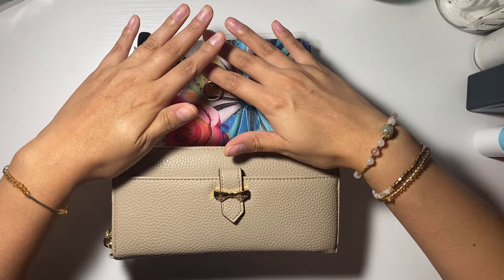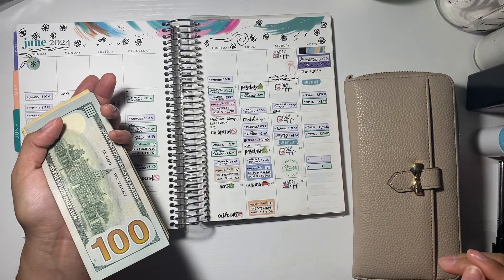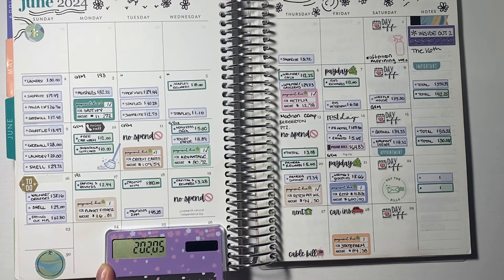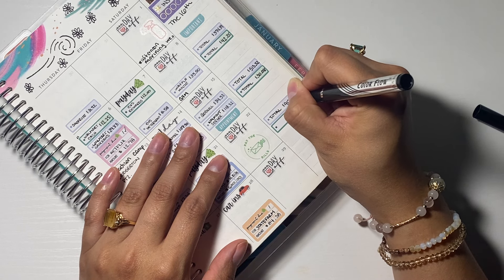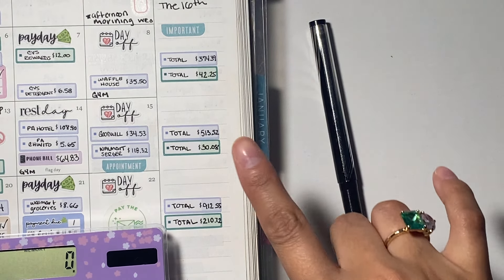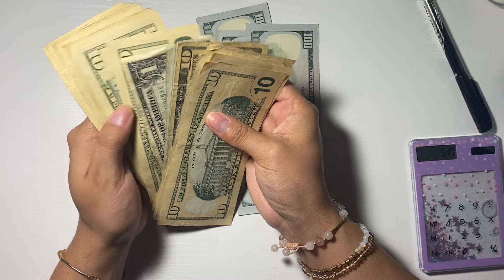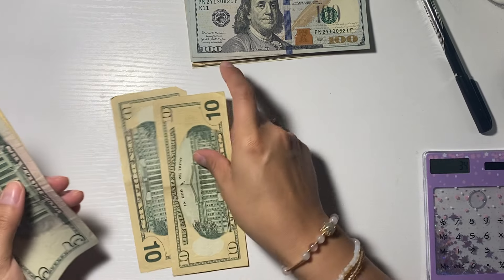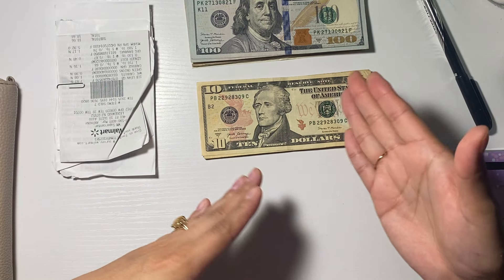Planning & Paying Bills June 2024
It’s June 2024 and you will be seeing me pay my bills along with how my planning looks like lately. I hope you enjoy it!
To order physical stickers, savings challenges & more!  ⬇️

🧡Etsy Suns N Roses Shop

Cute Calculator
Clear Cash Tray
A6 Cash Wallet
A7 Mini Cash Wallet
Sticker Album Storage
Best Prop Money
Piggy Bank
Cash Box Safe
Dave Ramsey’s Baby Steps
Cellphone Holder
Cutting Mats
7x9 Rigid Mailers (100 pack)
Pet Eye Cleaner
Pet Water Fountain
Washer & Dryer
Bissell Portable Carpet Cleaner

—Money Making Sites—

—Good for you Referrals—

Debt Tracking :
JUNE 2024 - $9,566.54
JAN 2024 -  $9,821.61
OCT 2023 - $9,945.74
AUG 2023 - $10,013.27 Started debt *Student Loans Only*

Debt free as of 8/20/2021
JAN   2020 - $ 40,760.32 Started debt
AUG   2021- $ DEBT FREE 8/20/2021 Paid off